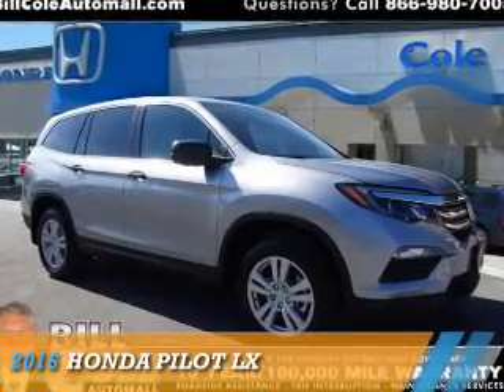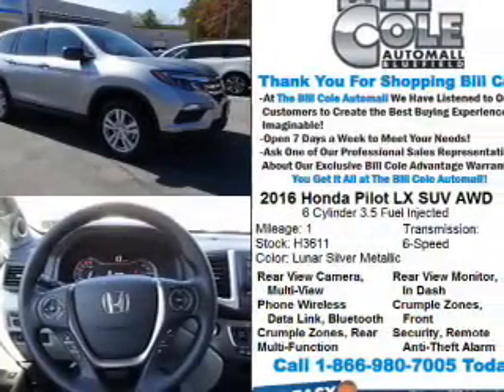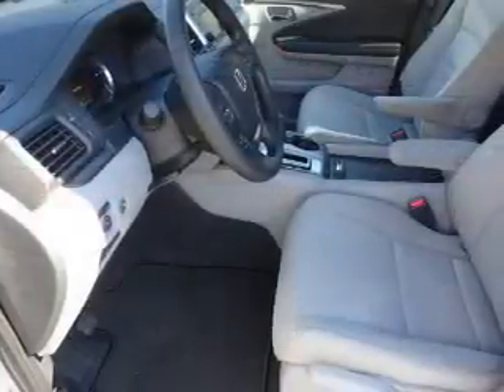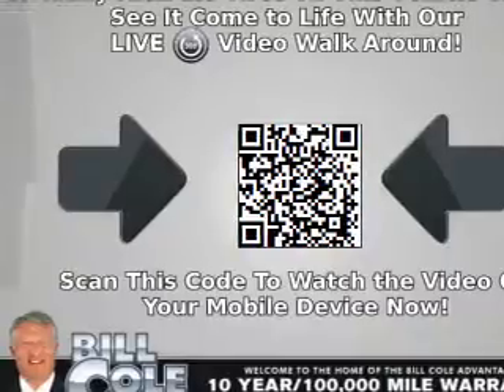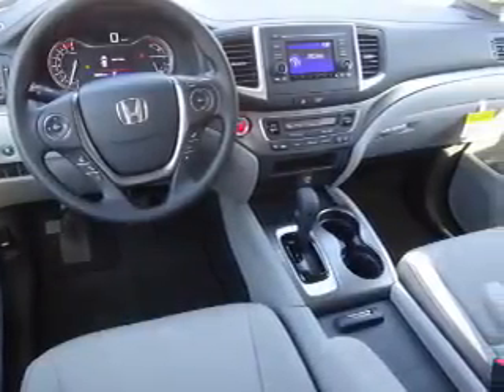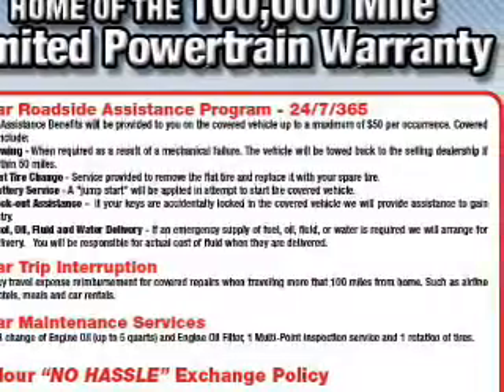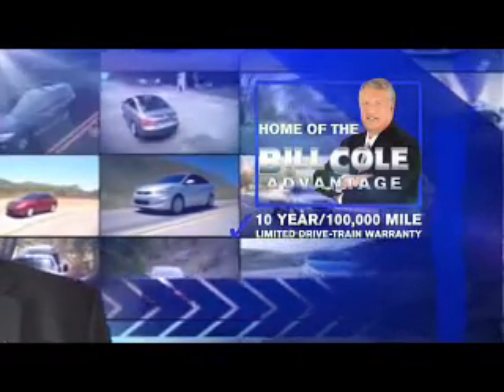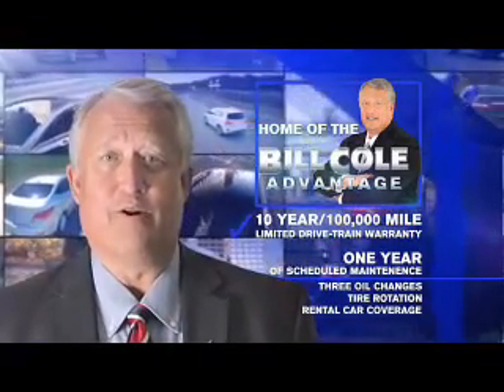2016 Honda Pilot H3611 - Bluefield WV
Year: 2016
Make: Honda
Model: Pilot
Trim: LX
Engine: 3.5 liter 6 Cylindercylinder AWD
Transmission: 6-Speed Automatic
Color: Silver
Mileage: 1
Address:
VIN:5FNYF6H11GB119785